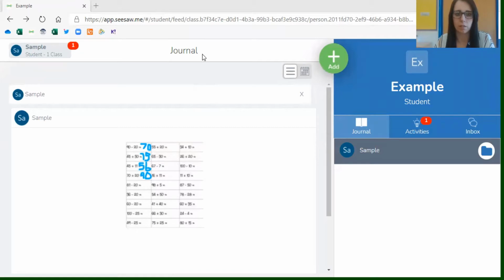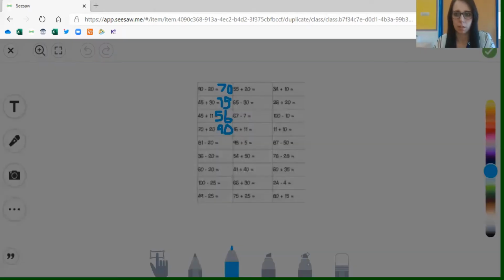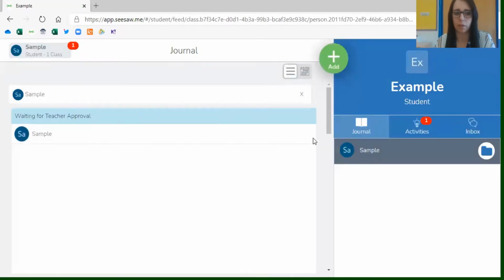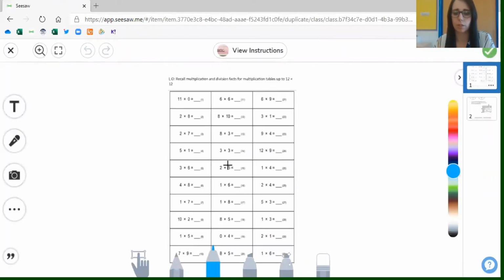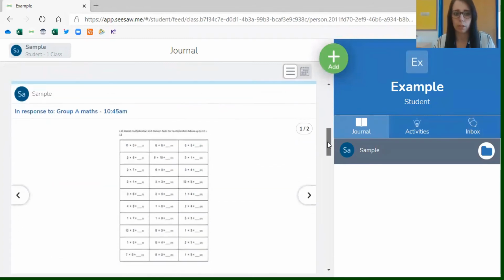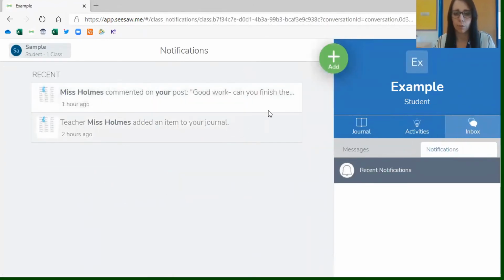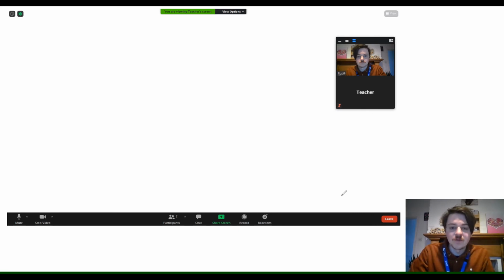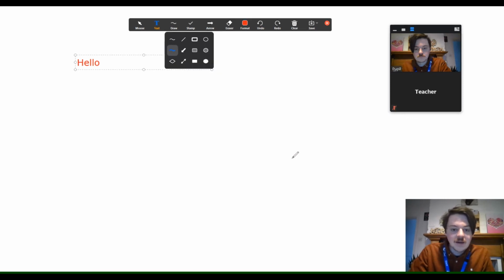An online user guide to Seesaw and Zoom